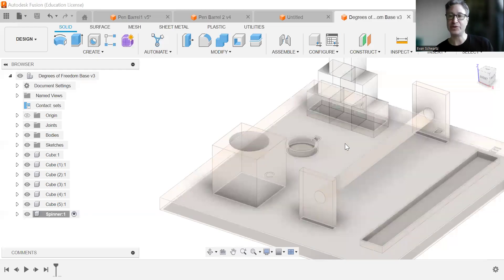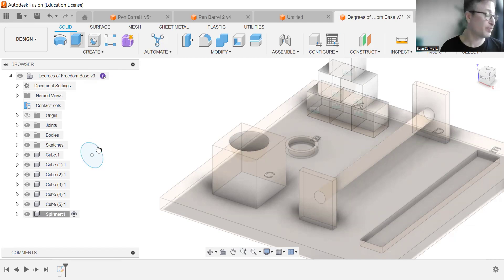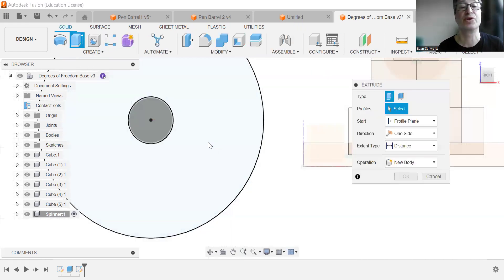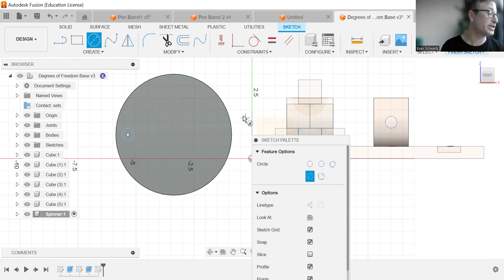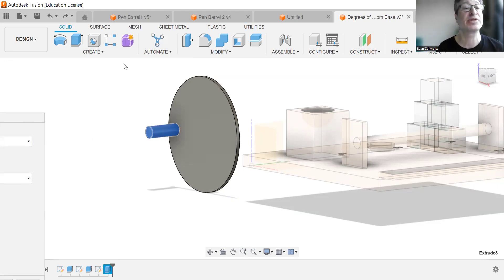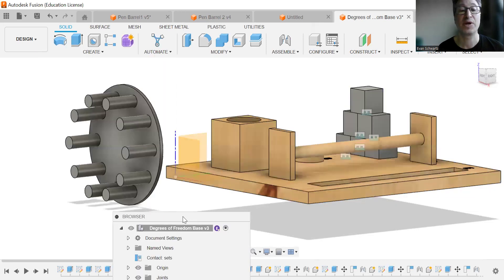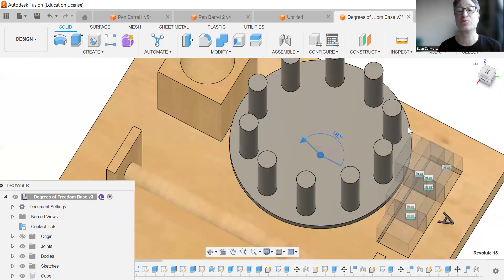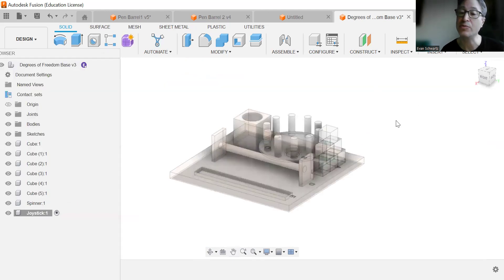2. Spinner-Degrees of Freedom